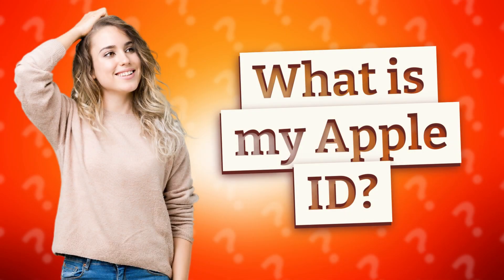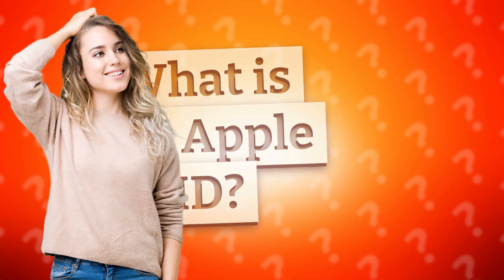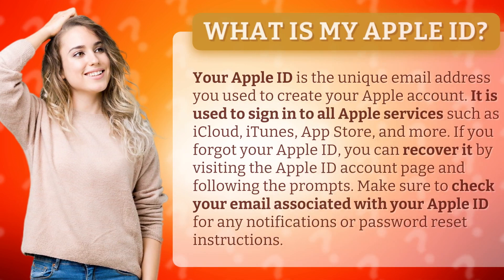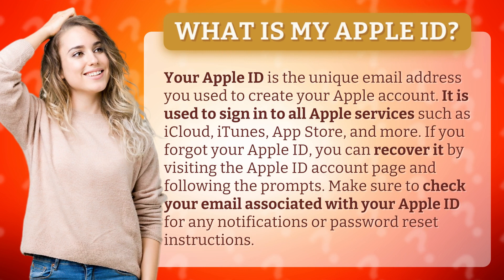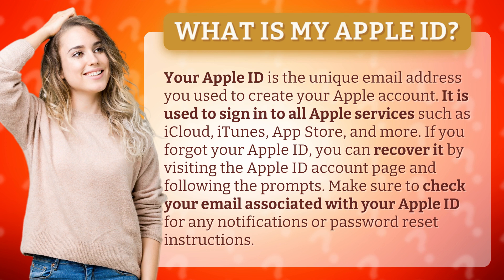What is my Apple ID?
"Discover the Power of Your Apple ID | Unleash the Full Potential of Your Apple Account! 🍎🔐"
Unlock the secrets of your Apple ID with this must-watch video! 🎥✨
🔑 Did you know your Apple ID is the key to accessing a world of incredible features and services? From iCloud to iTunes, the App Store, and beyond, your Apple ID is your gateway to a seamless Apple experience! 🌟
🤔 But wait, what exactly is your Apple ID? 🤷‍♀️ Wonder no more! 💡
🔐 And that's not all – we'll guide you through the simple steps to recover your Apple ID if you've forgotten it. No worries, we've got your back! Just head over to the Apple ID account page and follow the prompts. Easy peasy! 🚀
💡 Plus, we'll share insider tips on how to stay in the loop with your Apple ID by checking your associated email for important notifications and handy password reset instructions. 📧🔒
Ready to unleash the full potential of your Apple account? Don't miss out on this enlightening video – click play now and join the Apple ID revolution! 🍎💪